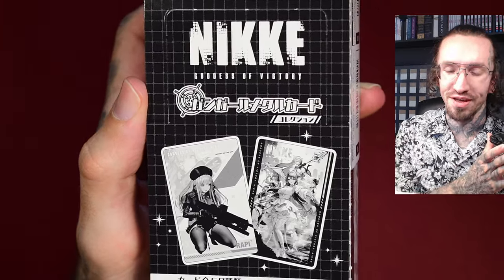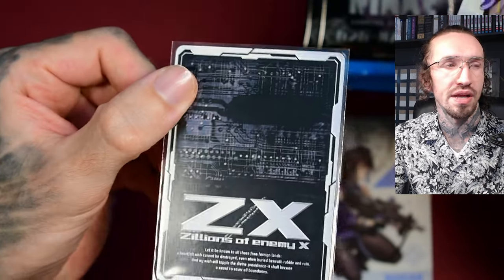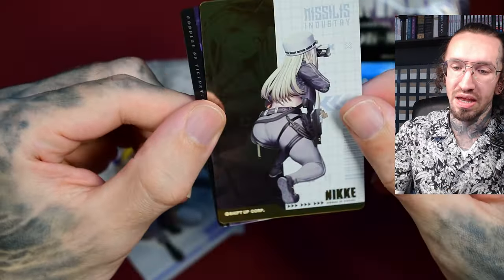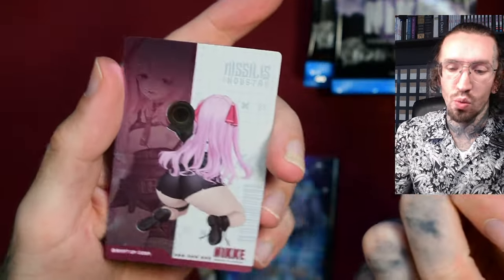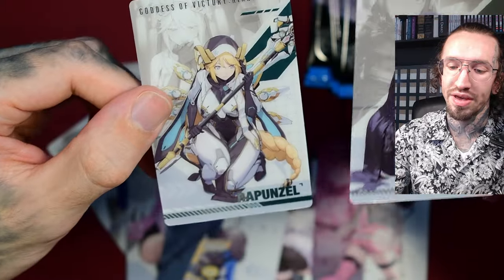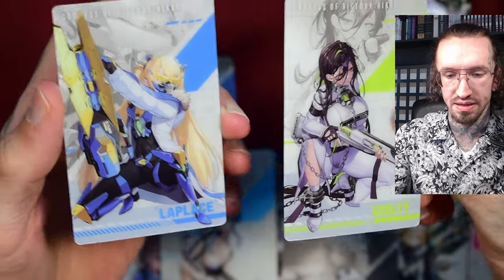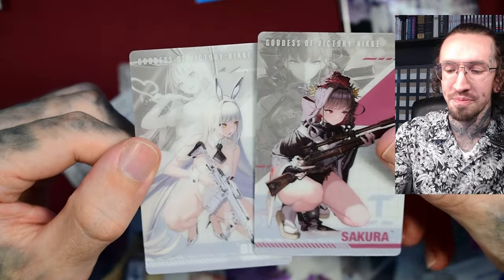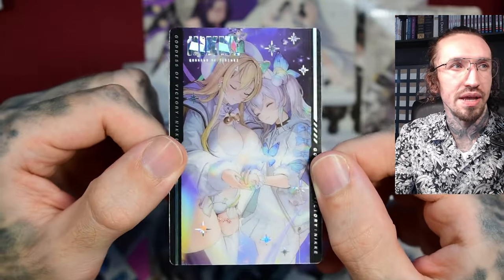Goddess of Victory Nikke Gun Girl Metal Card Collection Vol. 1